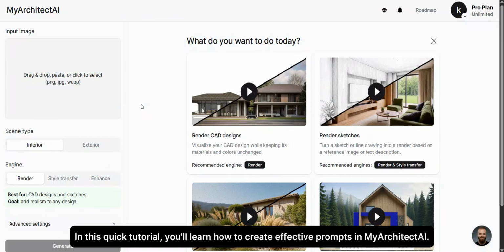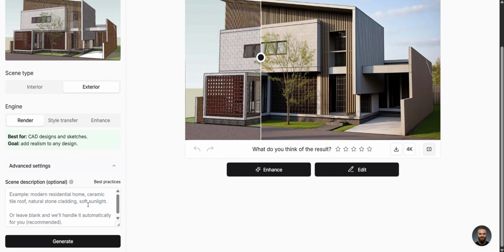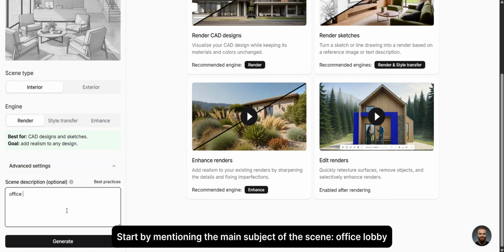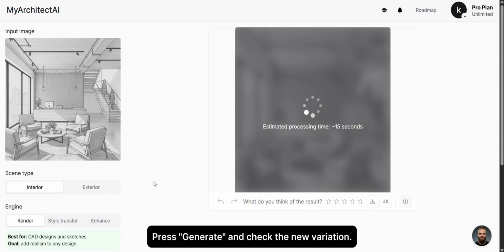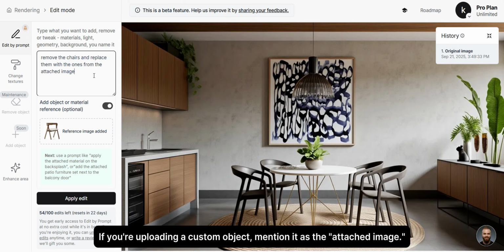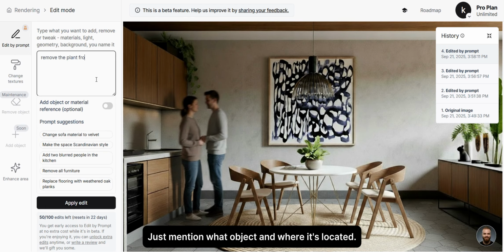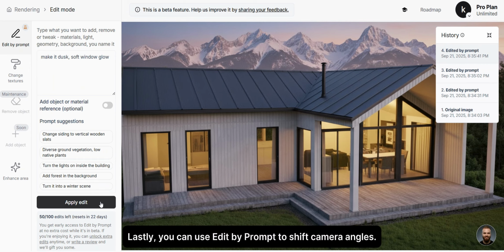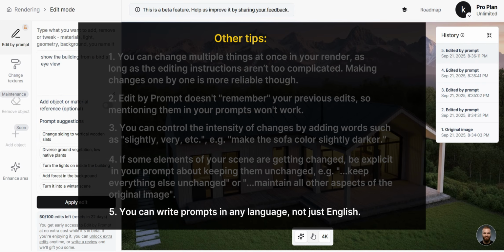MyArchitectAI - Full Prompting Tutorial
Everything you need to know about prompting in MyArchitectAI to render your architectural and interior designs.

You'll learn prompting in our 2 core tools: Render, and Edit by Prompt.